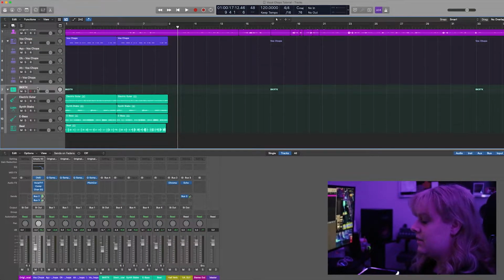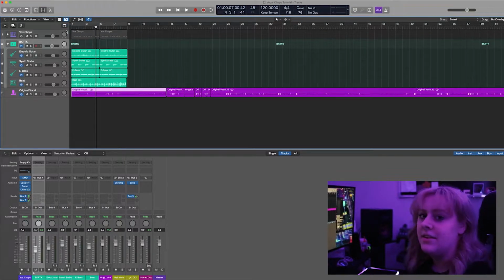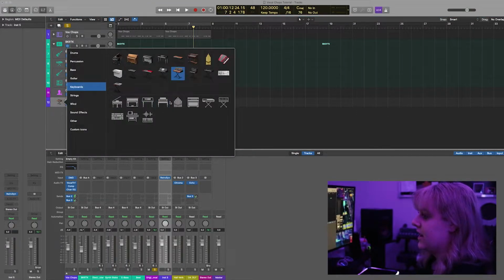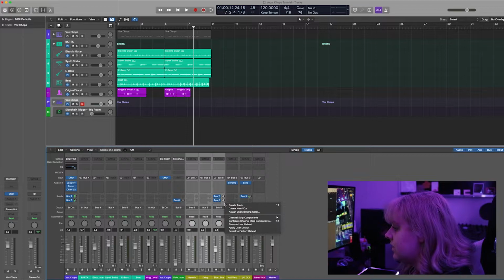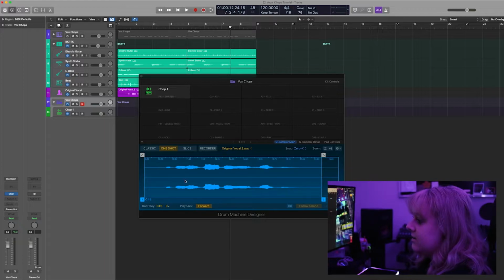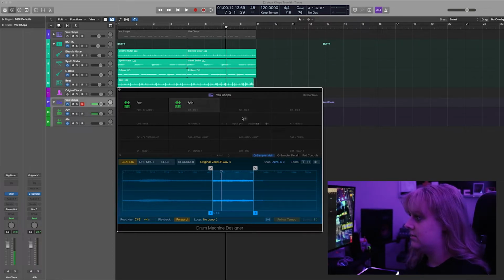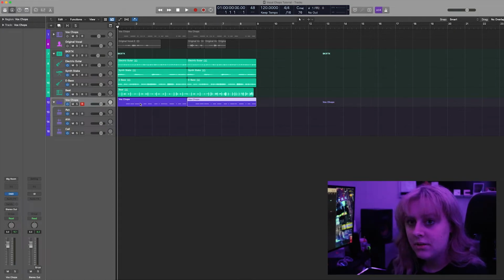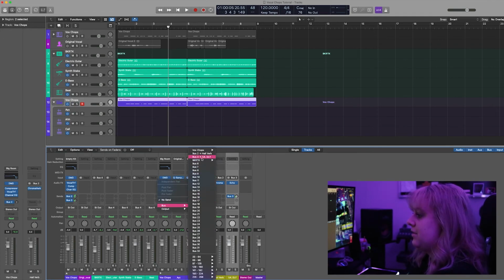How To Make Vocal Chops in Logic Pro | Native Plugins Only!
In this video I talk about how to easily make pop/dance style vocal chops in Logic Pro X using Drum Machine Designer and Quick Sampler. This video talks about sequencing, transposing, and processing vocal samples, even if they start in a completely different key from your track!

My single "take me to your place" is out now!